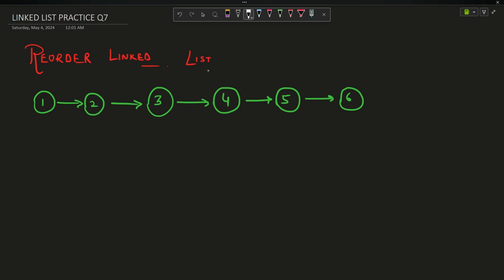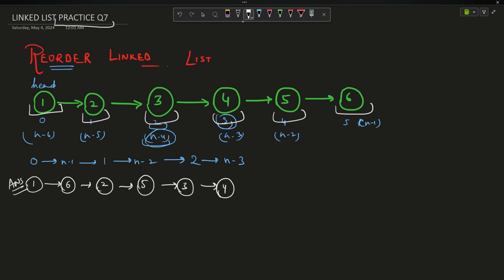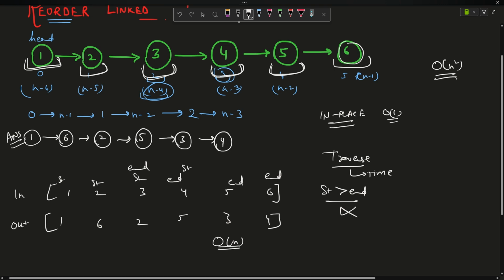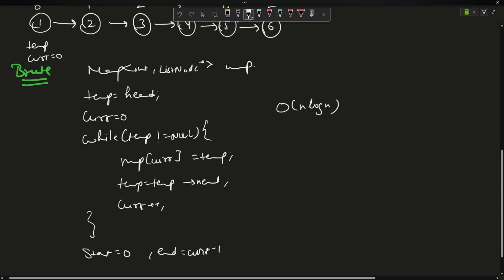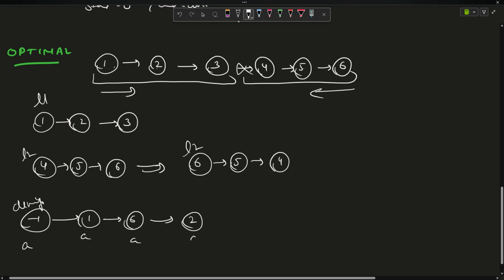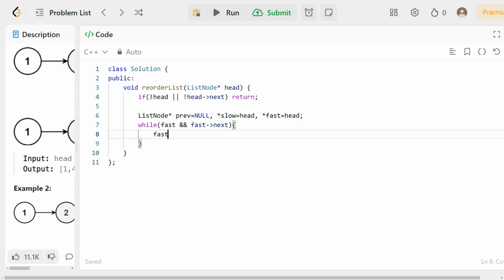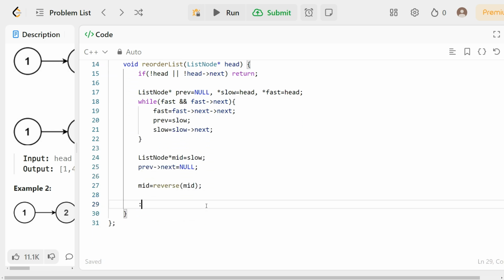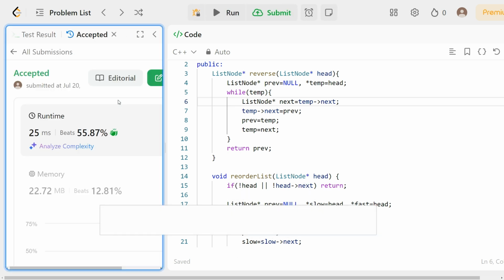PQ7. | 143. Reorder List | Linked List | Live Coding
Hi All !